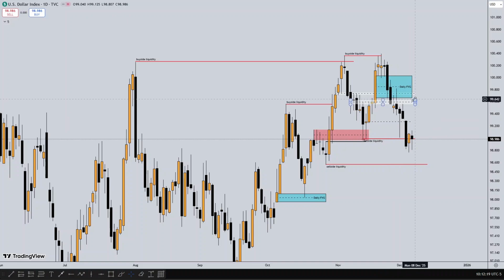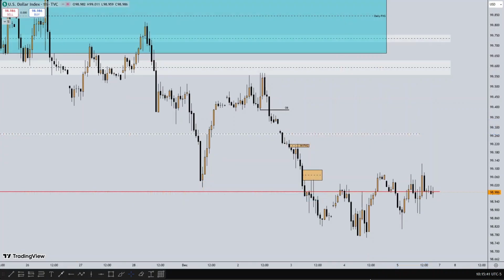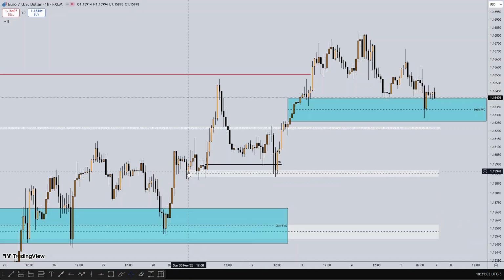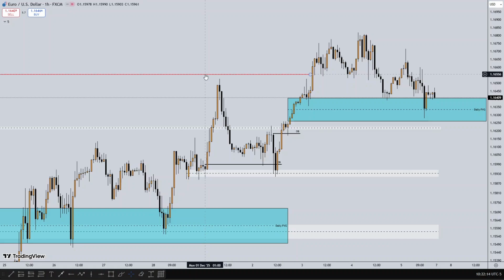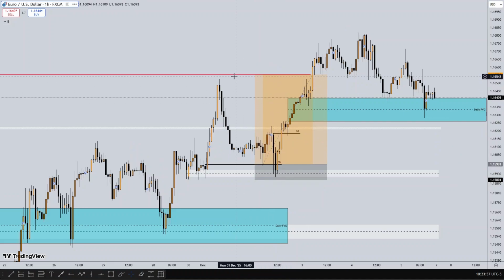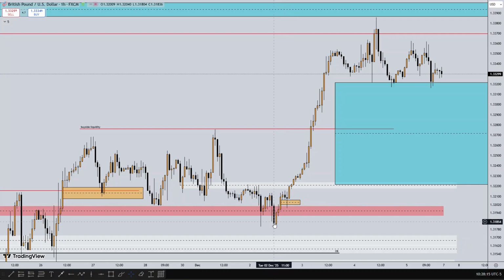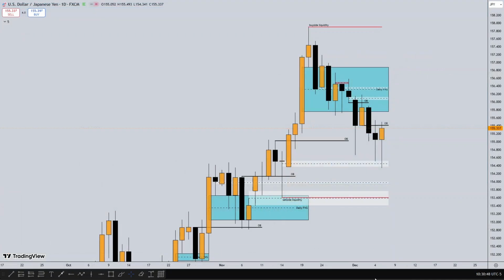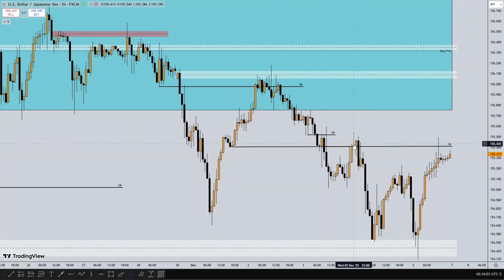Top down analysis trades review December 7, 2025